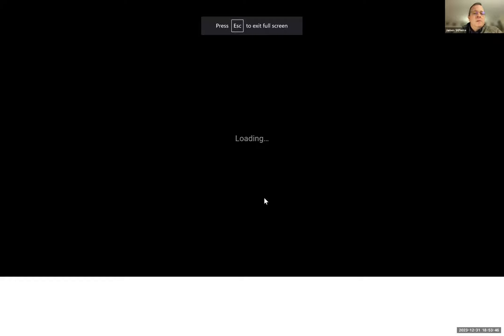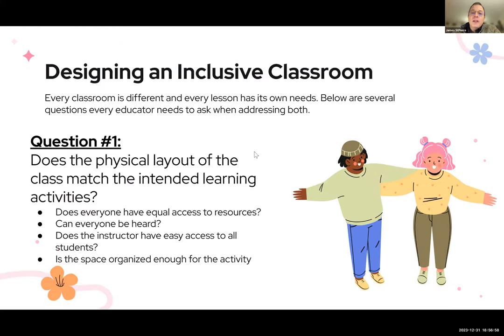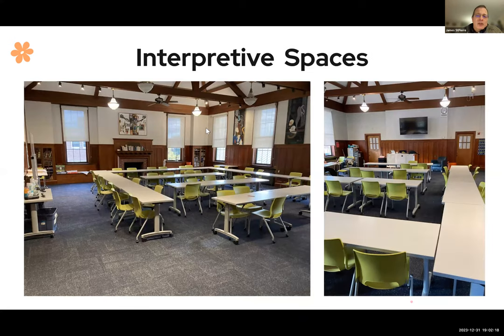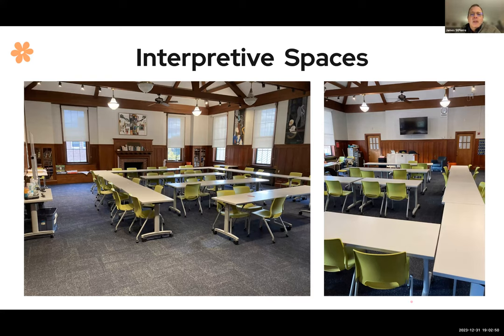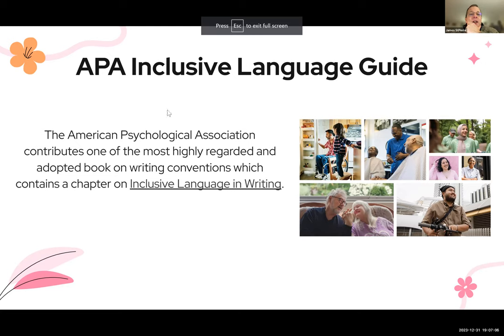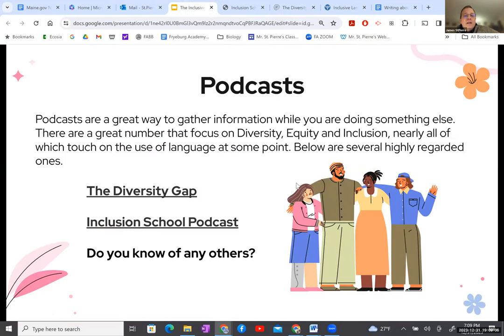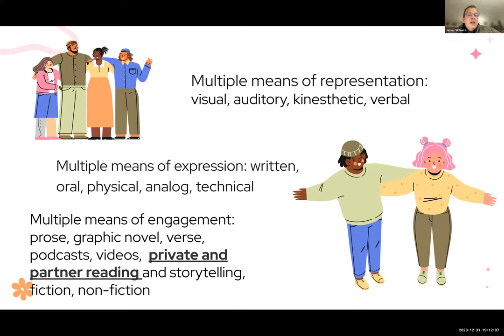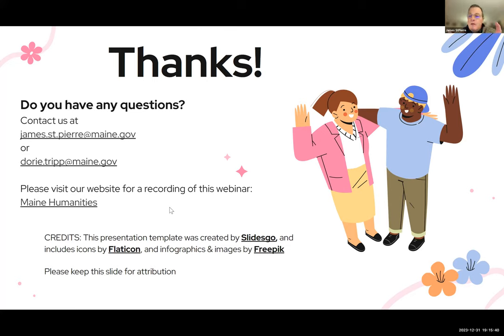Techniques for Educational Inclusion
This webinar will cover the basics of inclusive practices in the classroom. Concepts covered included designing inclusive spaces, using inclusive language, and common inclusive practices. The webinar also includes a host of useful resources for classroom teachers.